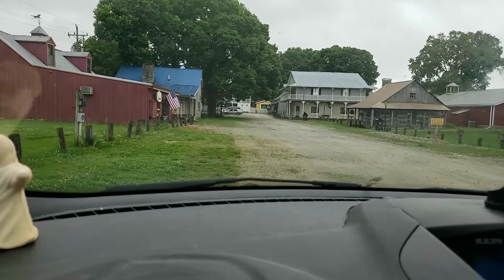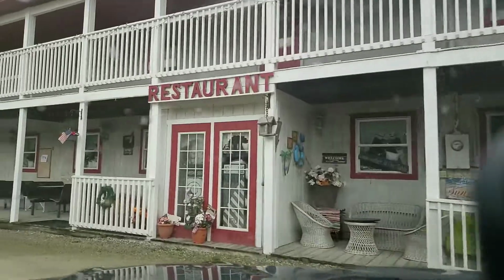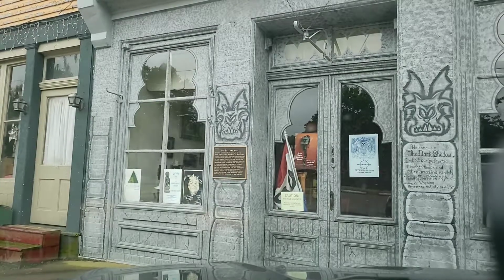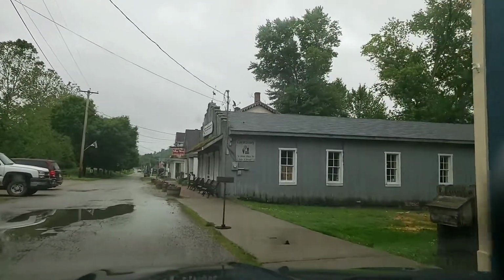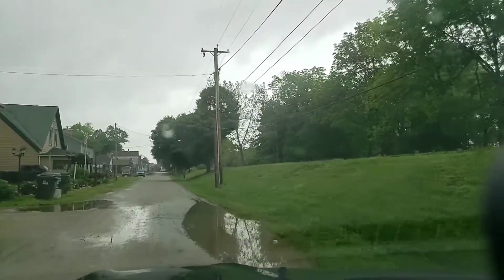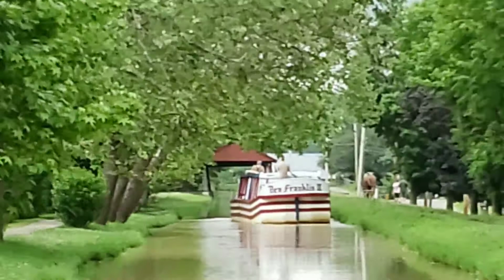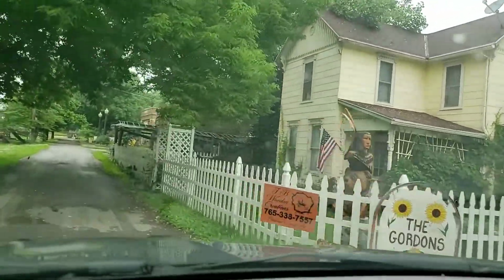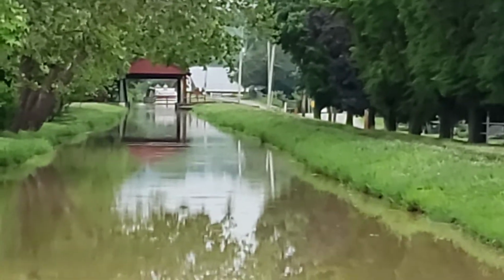Historic Metamora, Indiana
A trip through the historic 1830's canal town of Metamora, Indiana.